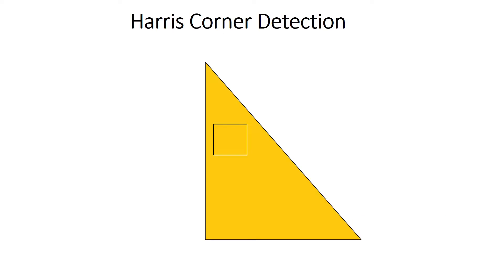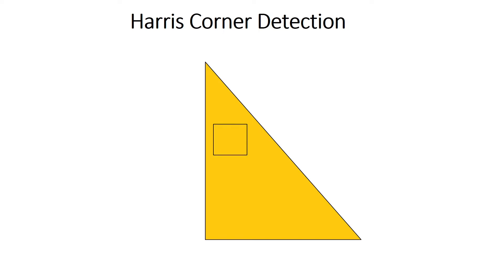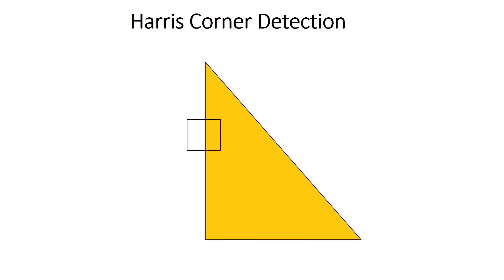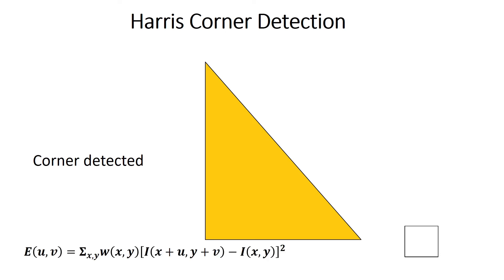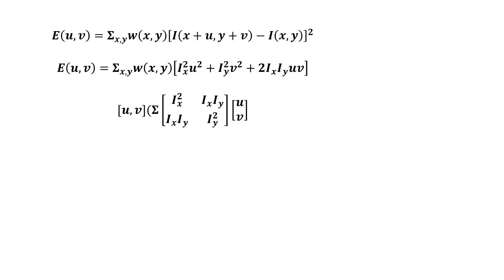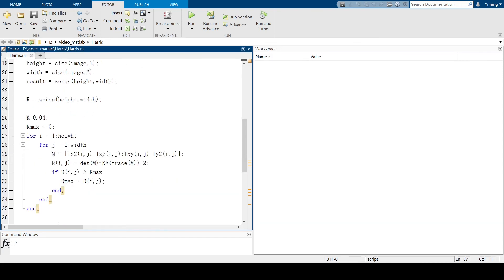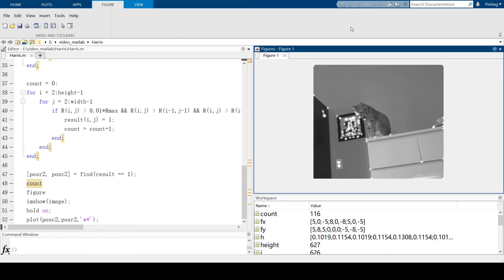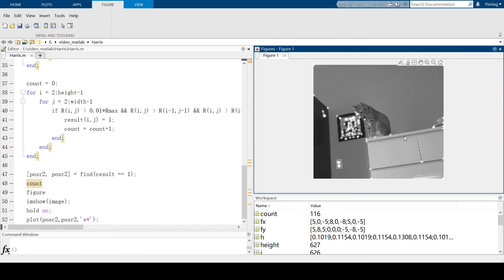Introducing the Harris Corner Detection Algorithm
Created and recorded by Yiming Cai, November 2021

Script

In the video for feature matching, I used a Matlab built-in function called Harris corner detection. Harris corner detection is an algorithm that can be used to detect features, find crossing points of edges. In this video, I will talk about the basic idea of Harris corner detection and presents functions that are built based on Harris corner detection.

Harris corner detection detects the change of grayscale inside a moving frame. By detecting the changes inside a square frame, through the window, it could sense the changes once there is a significant change of grayscale.

Let's begin with the idea of Harris corner detection. Harris corner detection creates a square frame to move within the image we want to detect features. Take this triangle as an example. If the detecting area is inside the triangle or outside, there is no changes appear in the square frame. So the result of the detection will be no feature detected.

How about placing the frame on the edge of the triangle? By moving the square frame along with the direction of the edge, you will also find out that, there are still no changes inside the frame. So in this situation, Harris corner detection still cannot detect any feature.

But, if the moving direction of the frame is different than the direction of the edge, like the example here, the Harris corner detector will locate the location of the edge.

The most important part is here, corner detection, which is also the name of the Harris algorithm. By moving the frame, when the frame detects the cross point of two edges, the algorithm will be able to detect the existence of the crossing point of edges, which is the corner.

This is the formula of Harris corner detection. It's very complex to actually calculate the result every time. So by reducing the time usage of calculation, there are two tricks for calculating. One is to expand the formula and express it in matrix form. After expanding, even it's easier for Matlab to process a matrix, still, we will want to reduce unnecessary calculations when applying the algorithm.

(switch to code)

So here is the second trick, reduce weak features. Apply the gaussian kernel, to reduce weak features of an image. Or, you can smaller the input image, rescale the image so it loses some unnecessary details when applying Harris corner detection.

(run example)

So in this video, we talked about the idea of Harris corner detection, and presents the example of Harris corner detection. Hope this video is helpful.